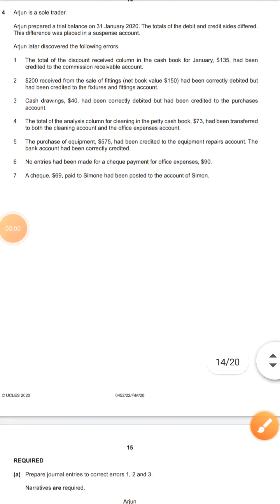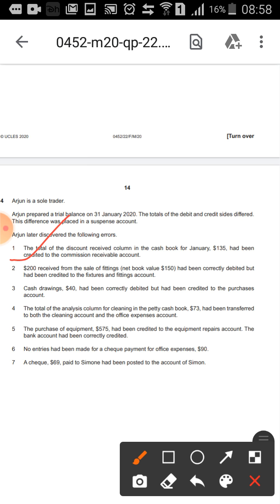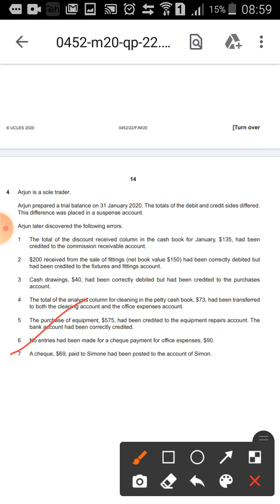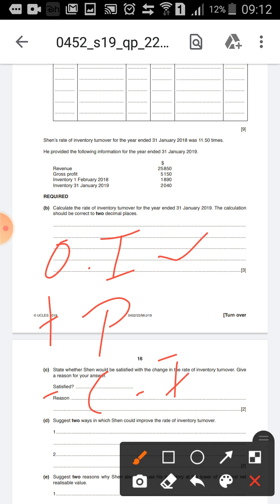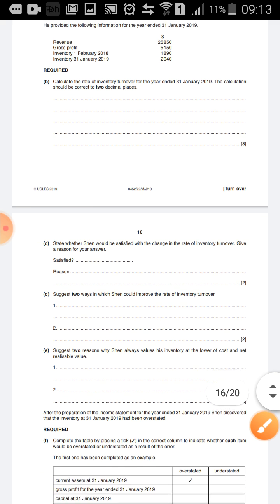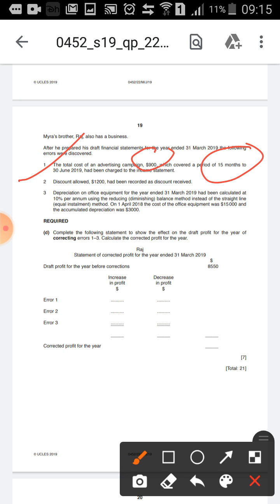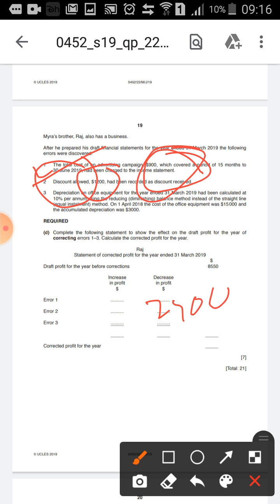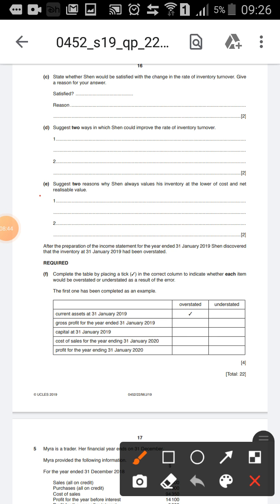IGCSE accounting last minute revison video part 4